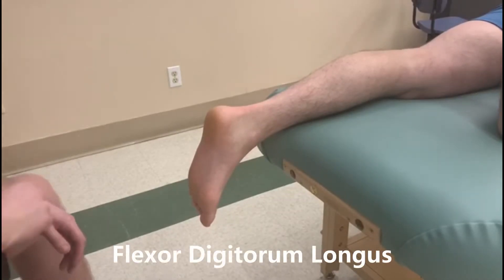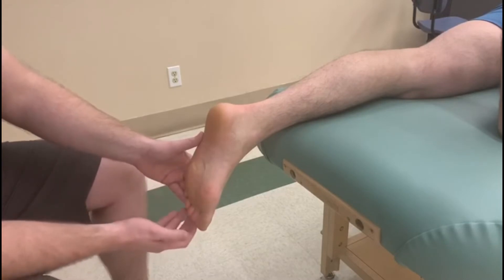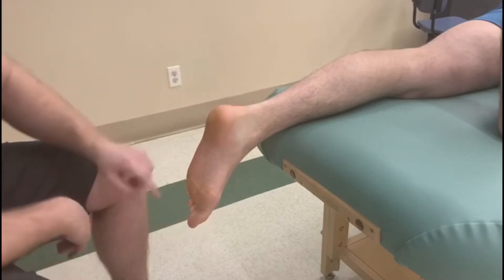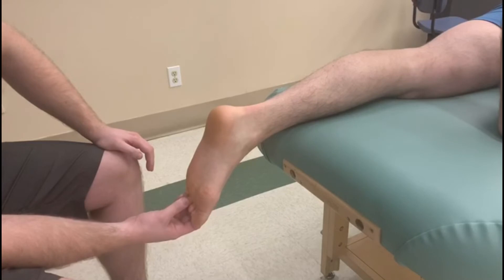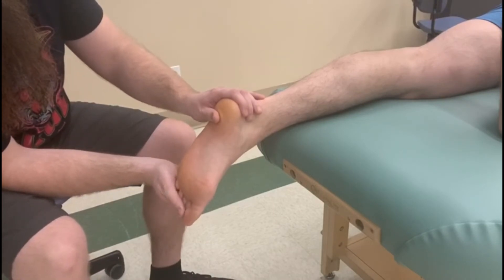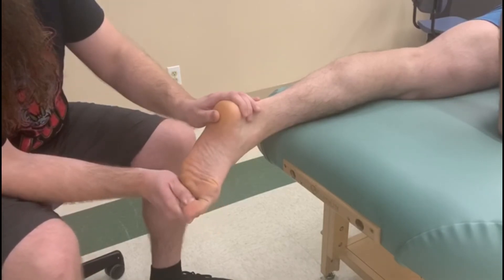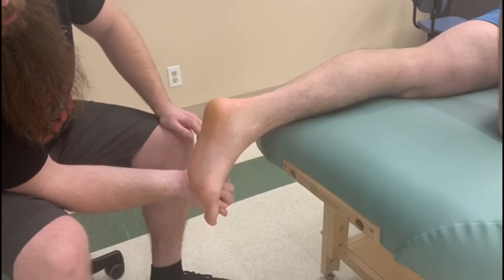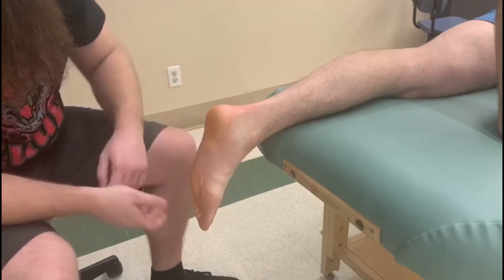Flexor Digitorum Longus | Toe Curl Muscle Test, Activation & Length | RMT Skills Tutorial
This video demonstrates the manual muscle test and passive length assessment for the Flexor Digitorum Longus (FDL) — the deep posterior leg muscle responsible for toe flexion (digits 2–5), plantarflexion, and inversion. Often confused with flexor digitorum brevis or other toe flexors, this breakdown focuses on precision and proper joint tracking.

🦶 What’s covered:
🔹 FDL insertion: Distal phalanges of digits 2–5
🔹 Functional motion:
  • Toe flexion at all joints
  • Plantarflexion
  • Inversion
🔹 Break test: Resistance at distal phalanges
🔹 Common errors: Confusing brevis vs. longus
🔹 Passive length test:
  • Toe extension + dorsiflexion + eversion

🎯 Perfect for:
✔️ RMT exam and OSCE prep
✔️ Massage therapy & PT students
✔️ Orthopedic and neuro testing
✔️ Lower leg clinical review

🧠 "FDL works deep and long — if you miss the toes, you miss the point."
This tutorial helps you identify FDL’s function from tendon to toe tip.